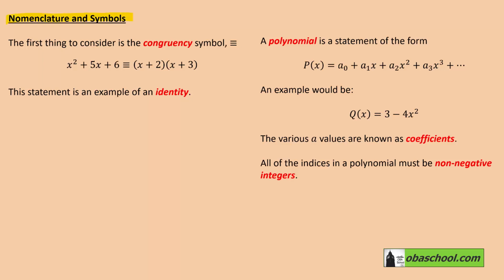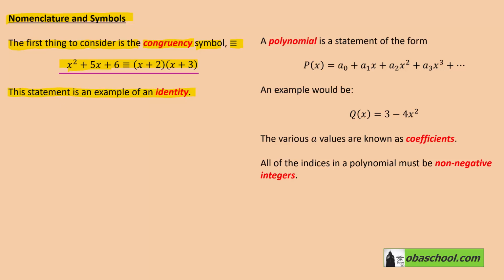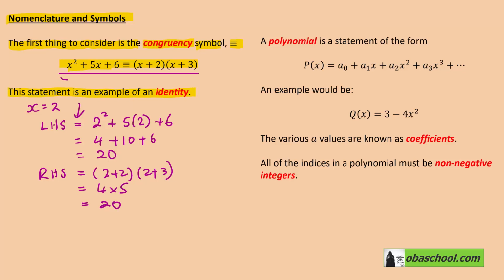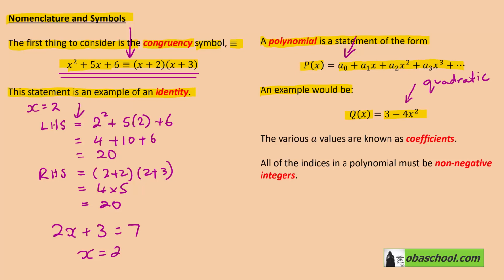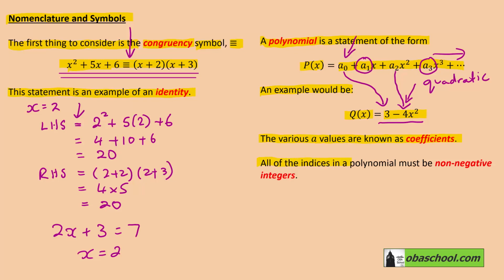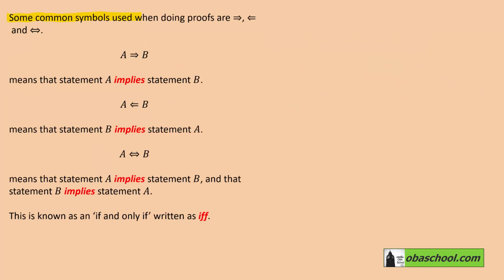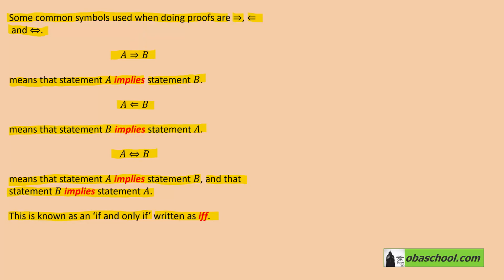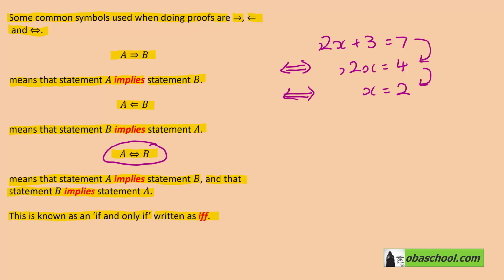AS level Proof and Mathematical Communication Introduction 3 Nomenclature and Symbols